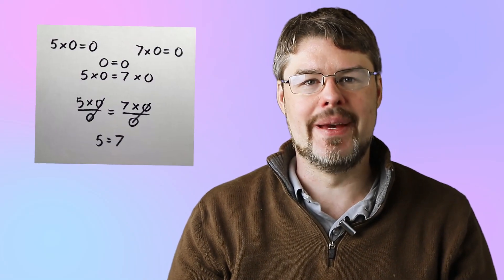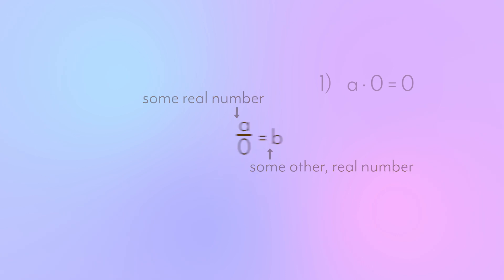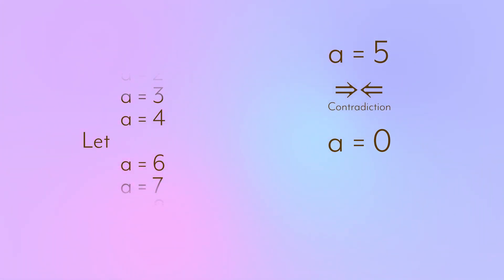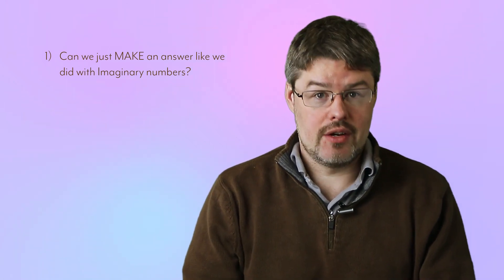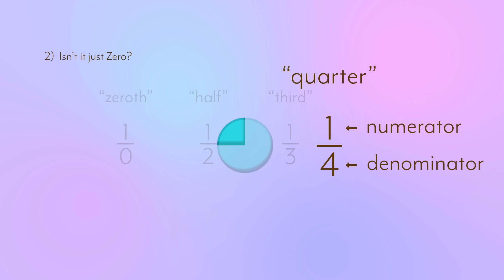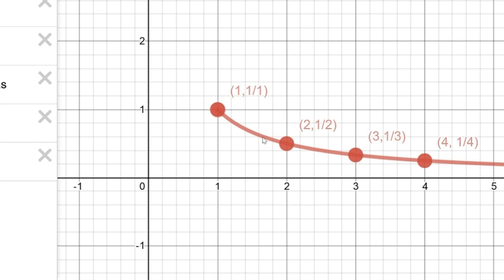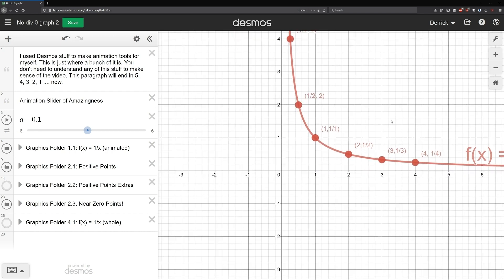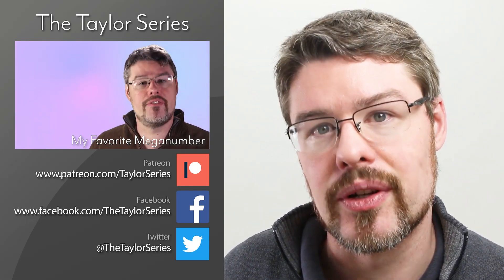Can you Divide by Zero?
Can you divide by zero? The answer is ... no ... but it is a QUALIFIED no, and in this video, we will explore this question. Hopefully, we won't blow up the universe in the process.

Music Credits (from AudioBlocks):
Main background music: Island Fun by Neil Cross

Icon Credits: Event Horizon Telescope collaboration et al., an AMAZING picture of a black hole.